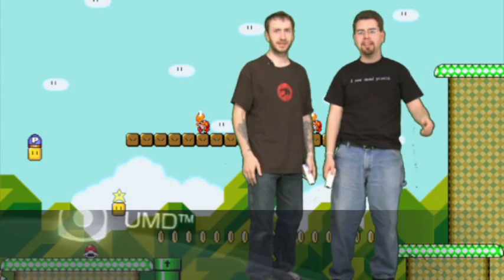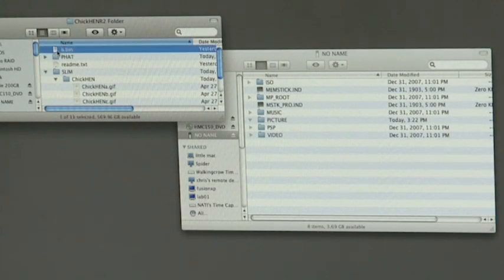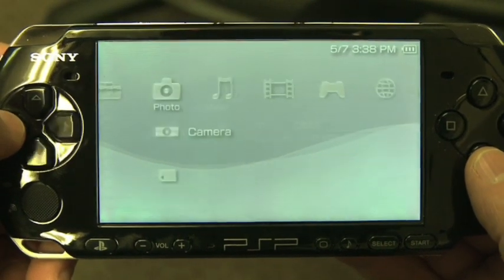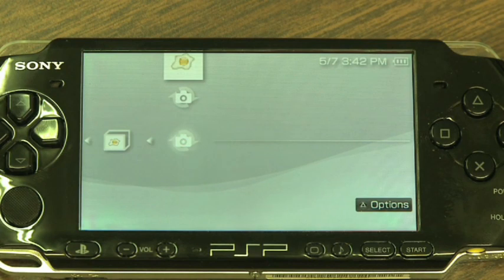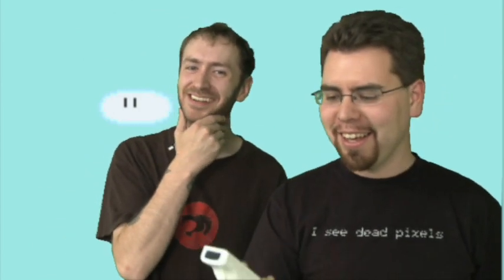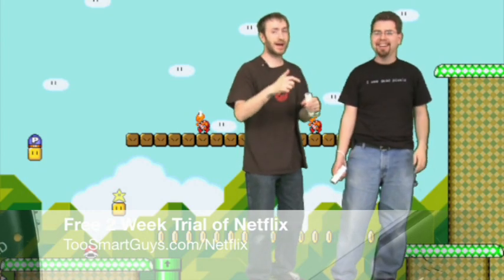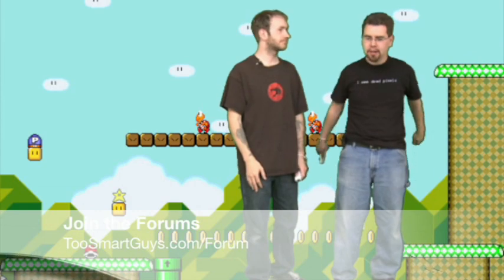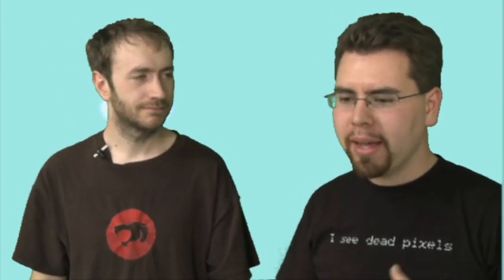5.03 Homebrew Enabler - PSP Hacking 101 - 29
Pox and Ragable give a quick walk-thru on how to use the new ChickHEN Exploit.  This will allow any PSP Model 1000, 2000, or 3000 on 5.03 firmware to run homebrew applications like Nintendo emulators and such.  We are also testing out shooting the show live to disc and controlling the cameras and graphics via the Wiimote.  So get ready for a bumpy ride!